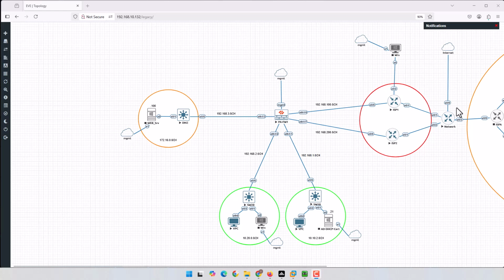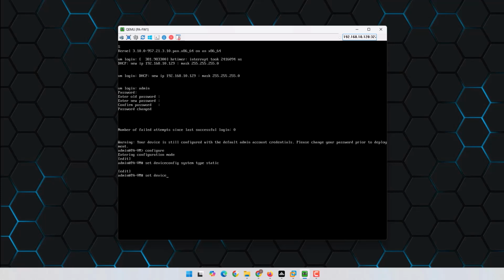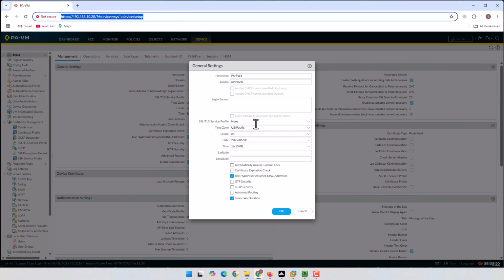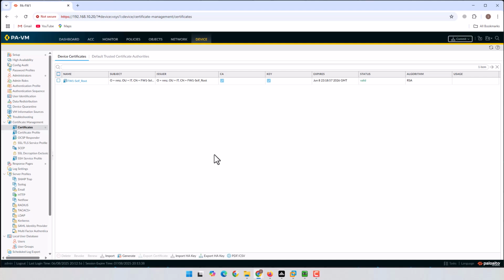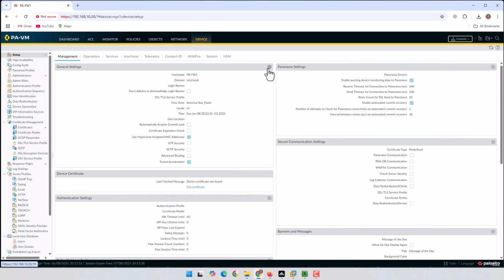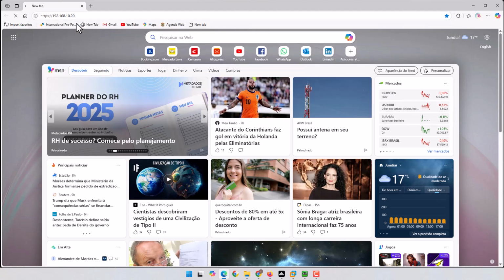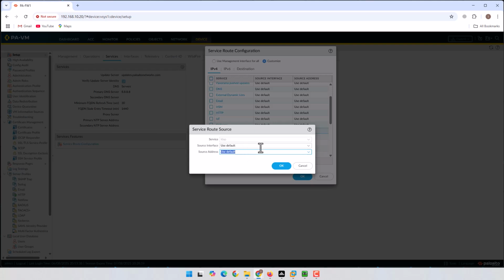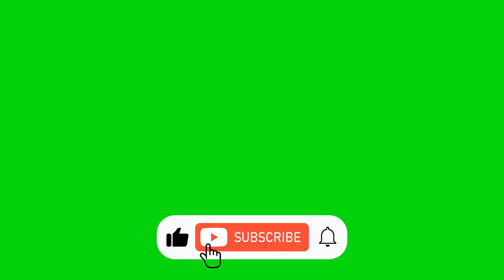PaloAlto basic configuration part 1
Learn how to perform basic configuration on a Palo Alto firewall, starting with setting up the management interface using CLI and continuing with GUI configuration for essential system settings. This tutorial is ideal for getting your firewall ready for deployment with proper initial setup.

📌 What You'll Learn:
✔ Configuring the management interface in CLI
✔ Accessing and navigating the Palo Alto GUI
✔ Setting the hostname
✔ Configuring timezone settings
✔ Setting up DNS servers for name resolution
✔ Basic best practices for initial Palo Alto firewall setup

🔧 Who Should Watch:
This video is ideal for network administrators, security engineers, and IT professionals working with Palo Alto firewalls. If you’re getting started with Palo Alto or preparing your firewall for production, this tutorial is for you.

🚀 Resources:
Check out the step-by-step commands and additional resources in the video description to follow along easily.